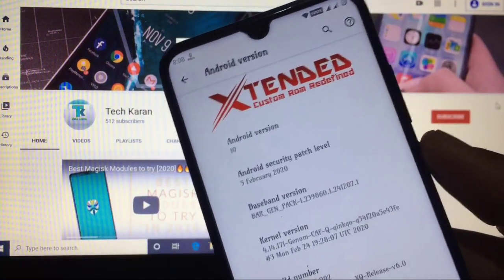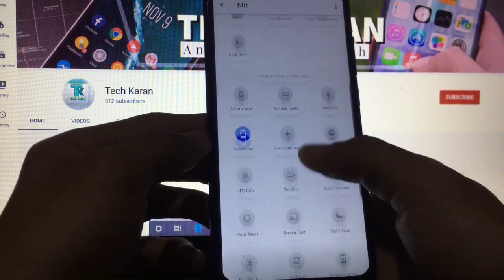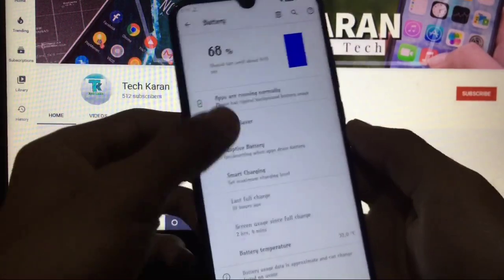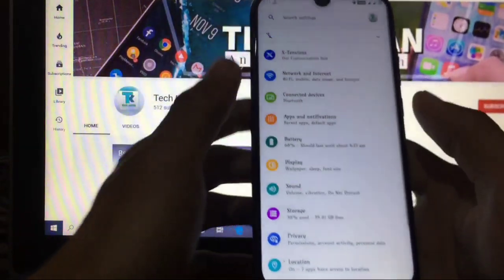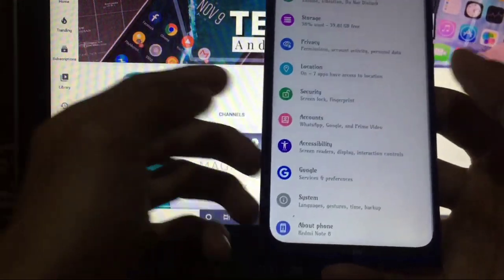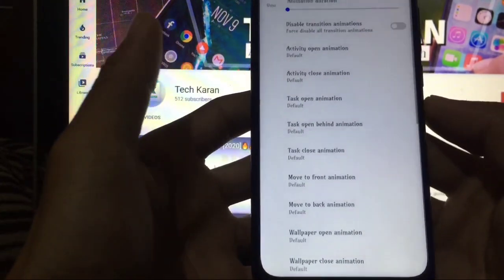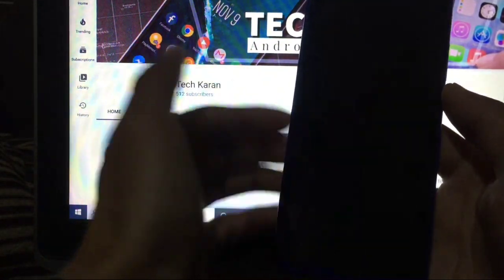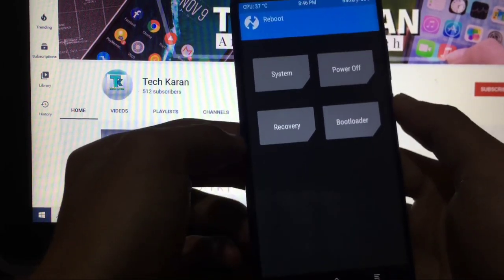MSM Xtended ROM |🔥 Unique Features🔥 | Redmi Note 8🔥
Hey everyone, This is Karan here & You're Welcome to "Tech Karan" YouTube Channel. Today in this video, I am going to show you the Review of MSMXtended Custom ROM [Android 10] for Xiaomi Redmi Note 8.

Join our Telegram Group Discussion to Discuss with other Members & Solve queries by Asking Questions. 👇

Queries Solved:-

*GCam working?
*Geekbench Score?
*Many Features?

Make sure to watch this video till the end to get to know about all these things.

In Case you've missed:--

About me:-